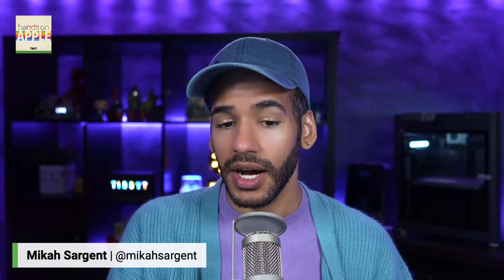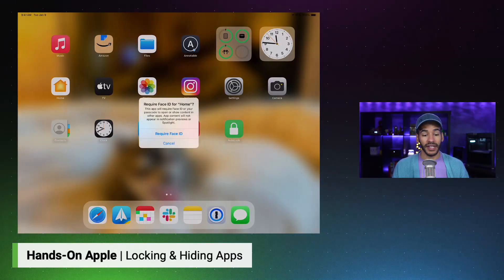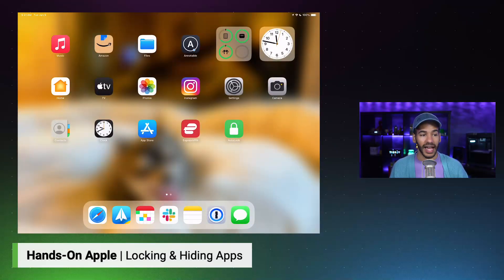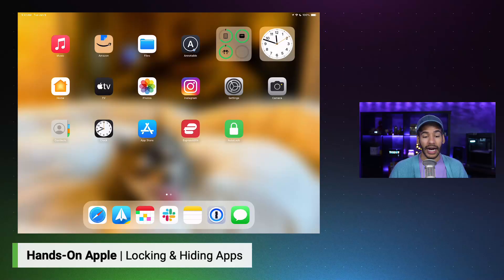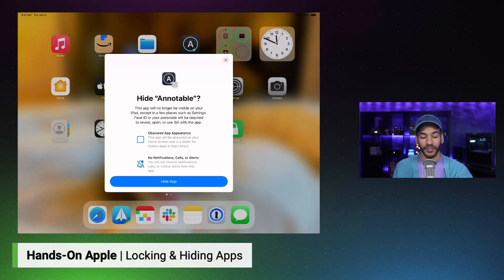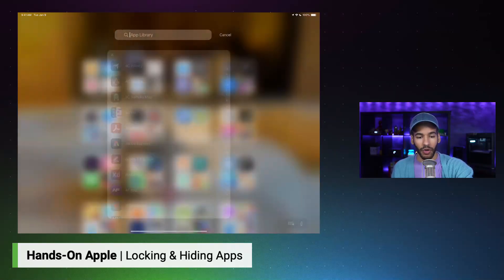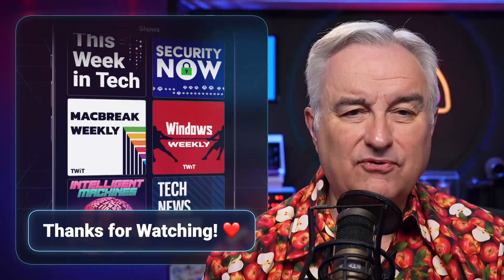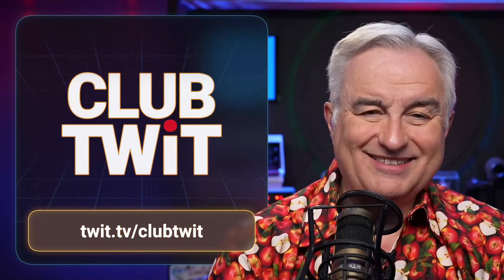Locking & Hiding Apps - Protect your privacy like a pro!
Mikah Sargent reveals the handy security features in iOS and iPadOS that let you lock and hide apps from prying eyes, whether you're lending your phone to a child or keeping sensitive information away from untrustworthy individuals.
• App Locking vs. Hiding Overview - Mikah explains the key differences between locking apps (requires authentication but stays visible) and hiding apps (completely removes from home screen except in special hidden folder)
• Important Limitations to Know - When apps are locked, their information won't appear in CarPlay, notifications, search results, or Siri suggestions, and the feature only works on the specific device where it's enabled
• Family Sharing Restrictions - Children under 13 cannot lock or hide apps, while teens 13-17 can use the feature but parents can still see download history and Screen Time data
• Apps That Cannot Be Locked - Built-in iOS apps like Calculator, Camera, Clock, Contacts, Find My, Maps, Shortcuts, and Settings are off-limits for locking (Screen Time or Guided Access recommended instead)
• Step-by-Step App Locking Demo - Live demonstration using the Home app, showing how to tap and hold an app icon, select "Require Face ID" from the quick actions menu, and authenticate to enable the lock
• How to Unlock Apps - Simple process of tapping and holding the locked app icon, choosing "Don't Require Face ID," and entering your passcode to remove the protection
• App Hiding Requirements - Only third-party apps downloaded from the App Store can be hidden; built-in iOS apps and default web browsers cannot be hidden
• Complete App Hiding Walkthrough - Detailed demonstration using the Annotable app, showing the "Hide and Require Face ID" option and explaining that hidden apps won't send notifications or alerts
• Accessing Hidden Apps - Two methods revealed: through Settings - Apps - Hidden Apps, or by going to App Library, scrolling to the Hidden folder at the bottom, and authenticating with Face ID